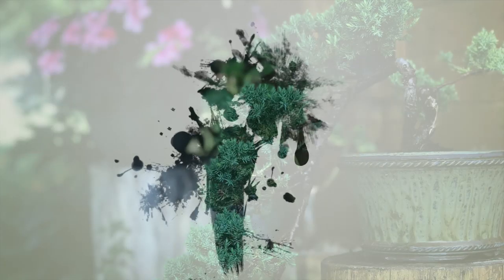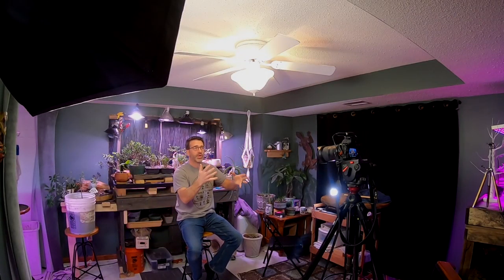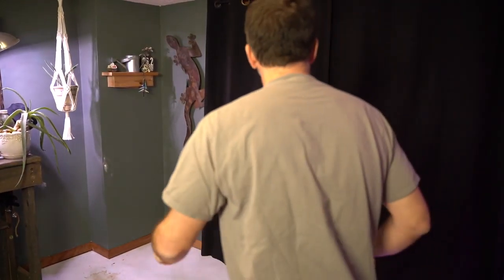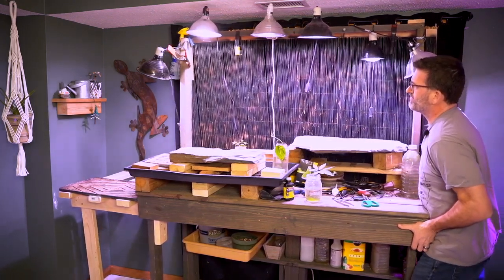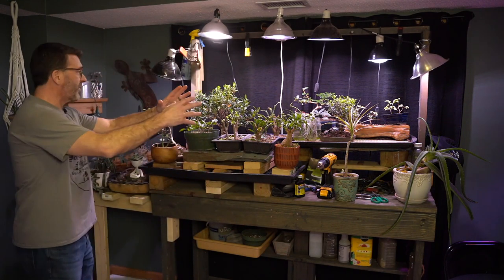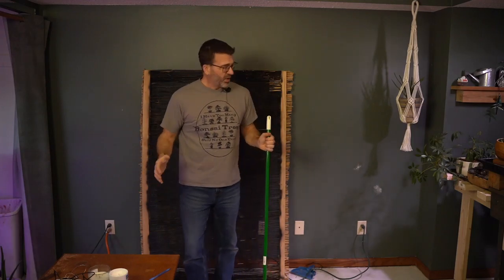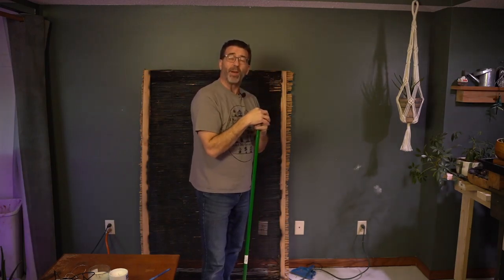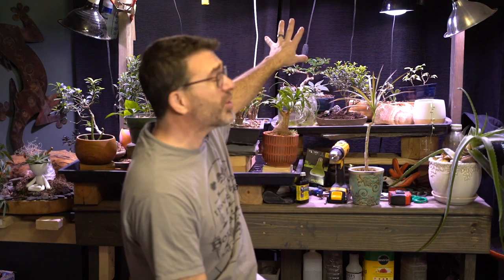Plant Room Repurposed: Dave's Bonsai E75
It's mid-winter and I needed another weekend project.  It only really took me an hour or two, so I'll have to find something else.  I repurposed my plant room yet again.  I thought, why don't I put my trees by the window instead of the wall?  So that is what I did and I take you along with me.